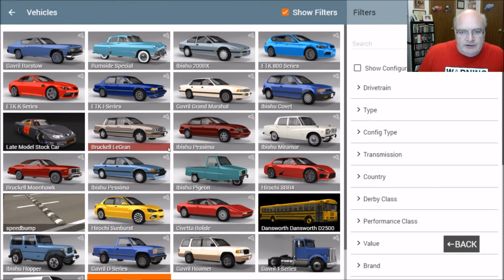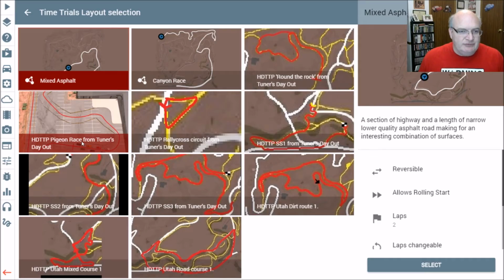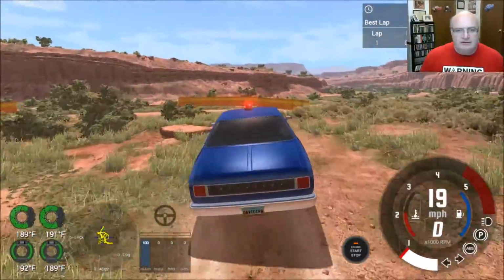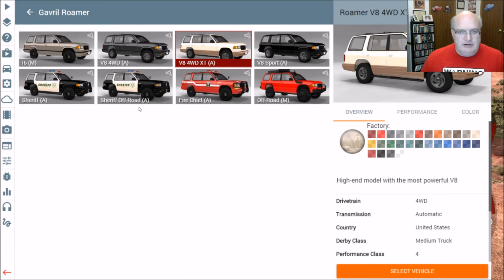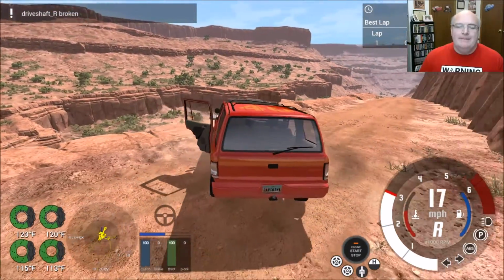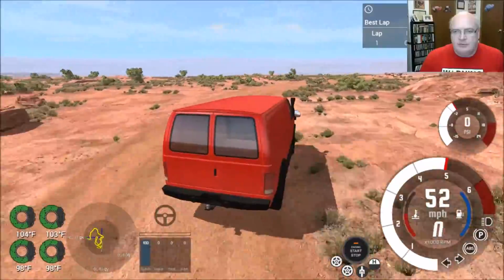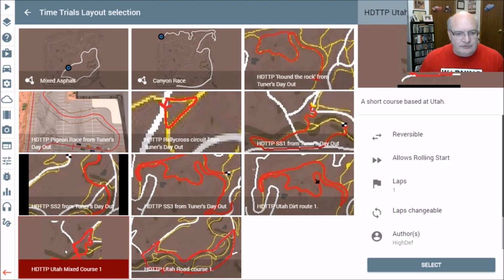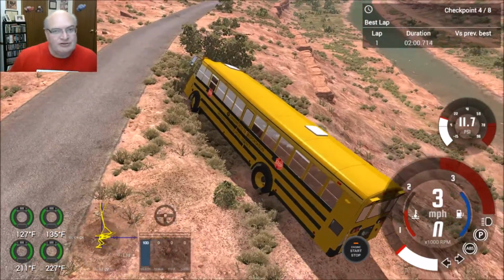HIGHDEF'S TIME TRIALS - Part 02 - BeamNG Drive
Heya! Here are the Utah map maps from HighDef's Time Trials!

I play all kinds of different games and create other content like vlog, tutorial, and other types. Some of the the things I do: